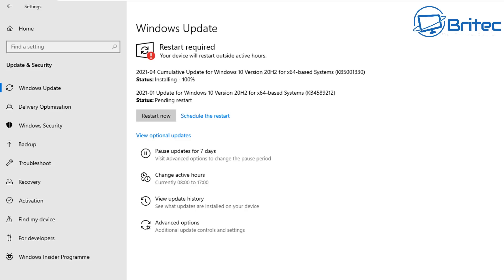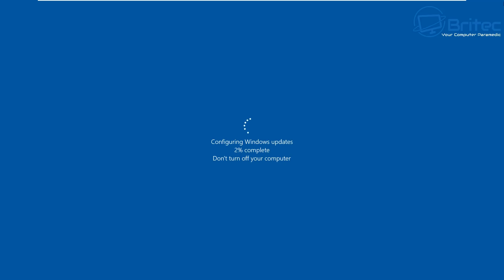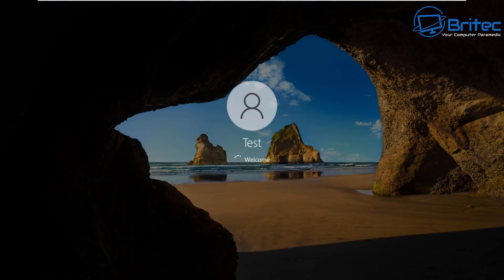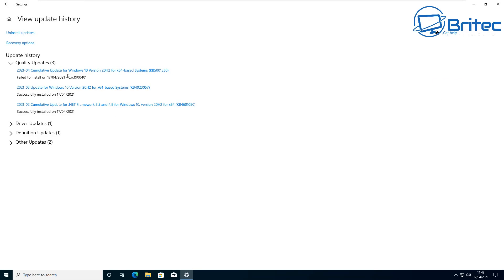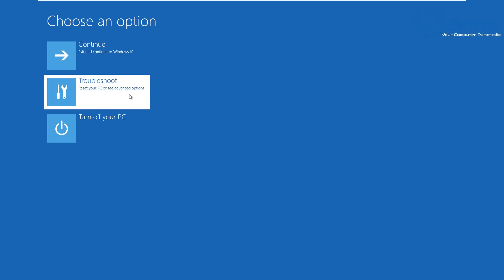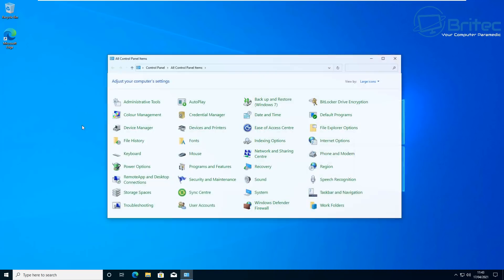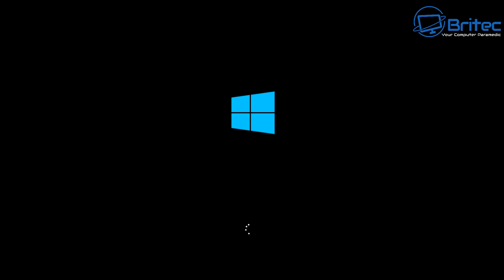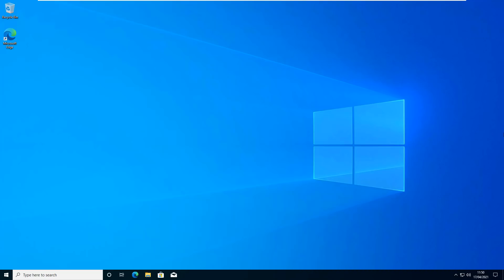Windows 10 Crashing After Latest Update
Warning: KB5001330 is causing issues of  Blue Screen of Death (BSOD), Performance Issues, and other major windows 10 problems, like Windows 10 boot loop after updating to quality update KB5001330 on patch Tuesday 13th April 2021. I will show you a way to fix and repair this issue with the latest windows 10 update.